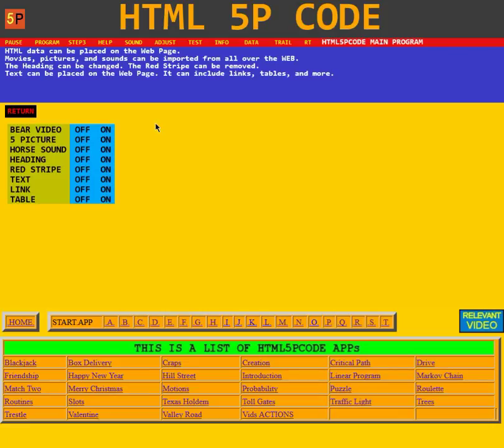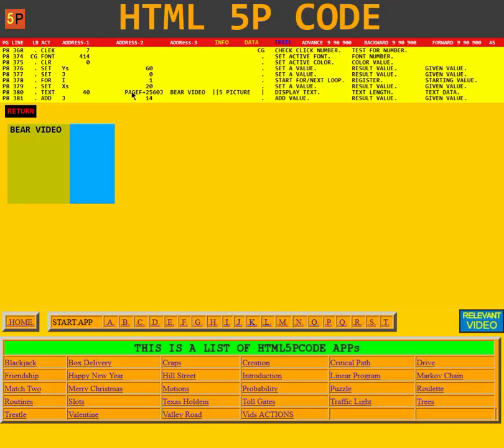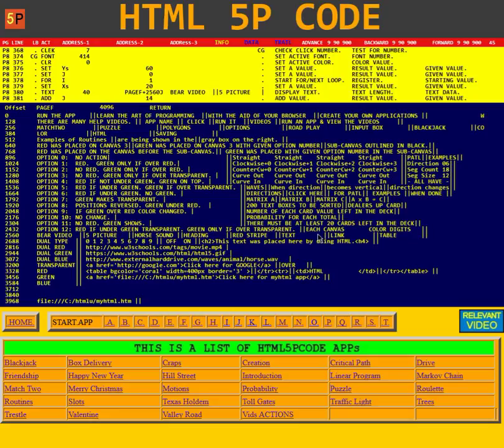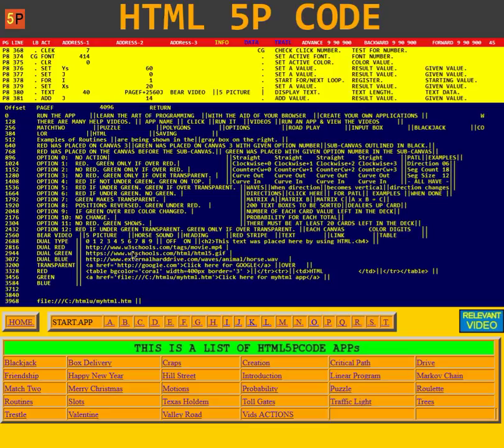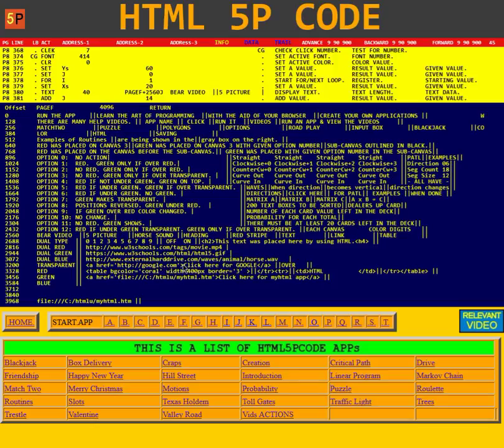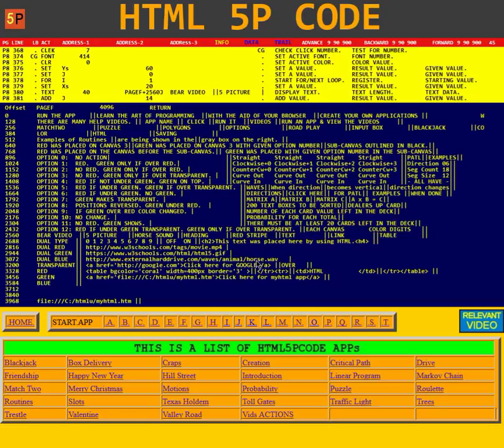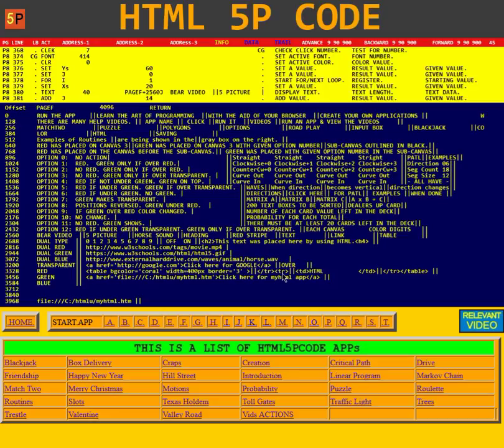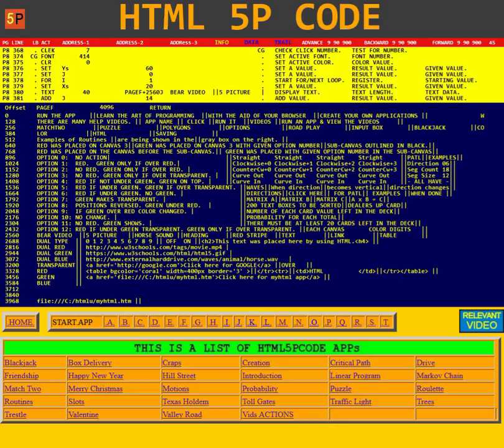HTML5PCODE EXAMPLE 8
HTML